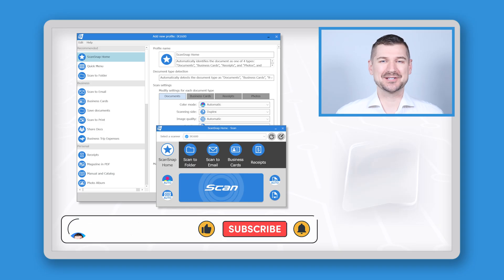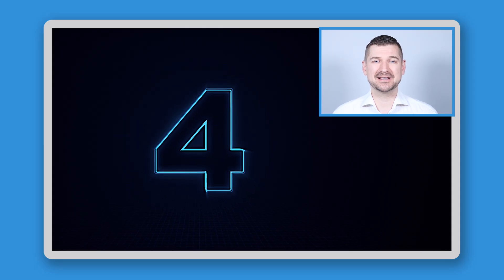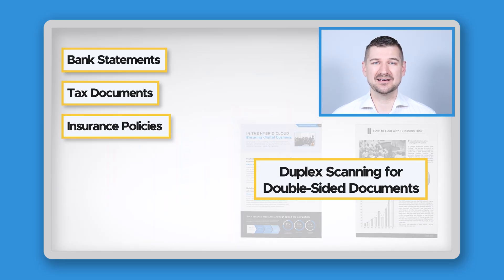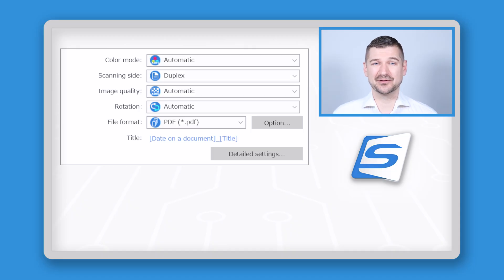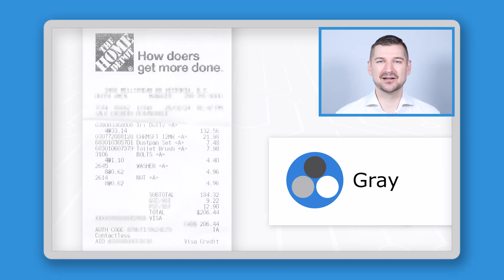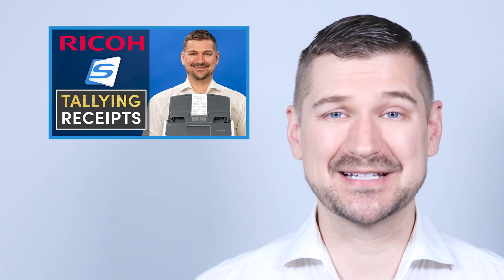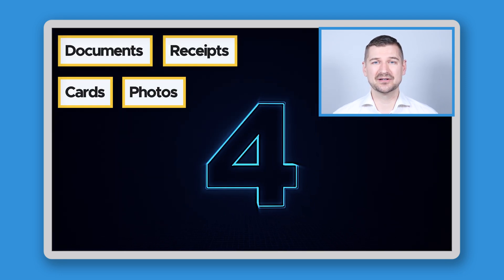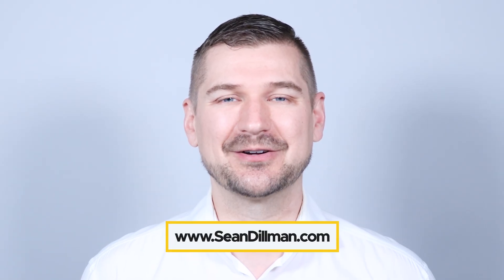📁 Best ScanSnap Home Settings Revealed! Boost Your Scanning Game Like a Pro 🧠💾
📄 Video Description:
Struggling to figure out the best ScanSnap Home settings? 🤔 You're not alone—and I’ve got you covered! 🙌 In this video, I break down the ultimate ScanSnap Home setup for the most common scan jobs: documents, receipts, business cards, and photos. Whether you're using a ScanSnap iX1600, iX1400, iX1300, iX100, or SV600, this video will help you scan smarter, faster, and more organized than ever. 🧠⚙️

🧾 What you'll learn:
📁 Best profile settings for everyday scanning
🖼️ Optimal color, resolution, and file formats
📂 Smart file naming tricks
🔄 Automatic rotation, blank page removal, OCR, and more!

💡 Bonus: I’ll show you how to use the all-in-one ScanSnap Home profile to automatically detect and process different document types with your preferred settings. 🙌

🎁 FREE GUIDE: Get my downloadable ScanSnap Settings Guide to follow along!